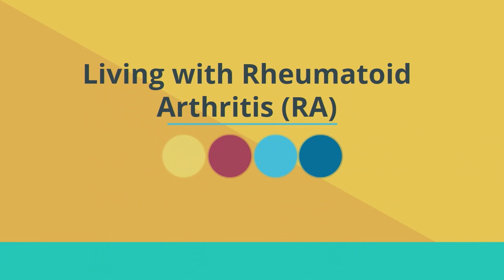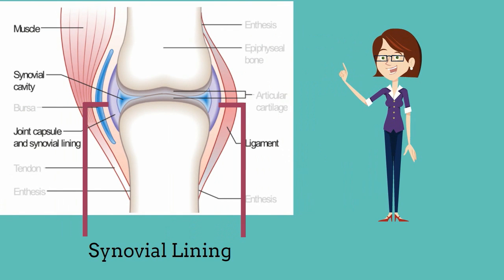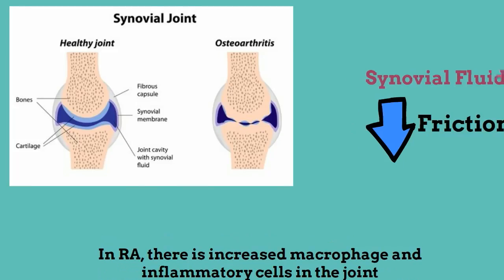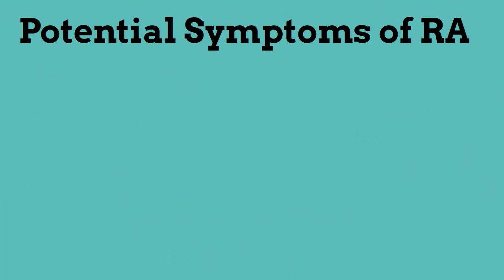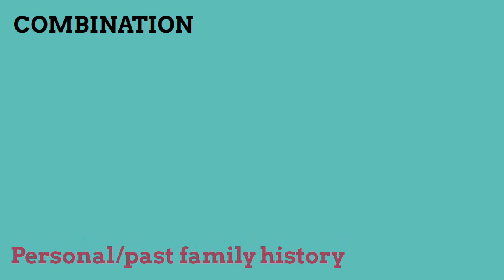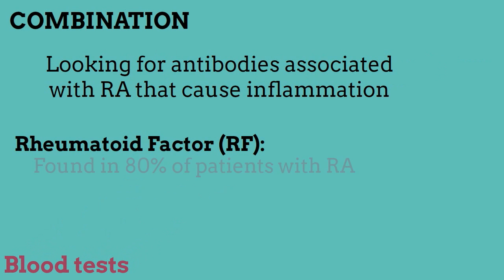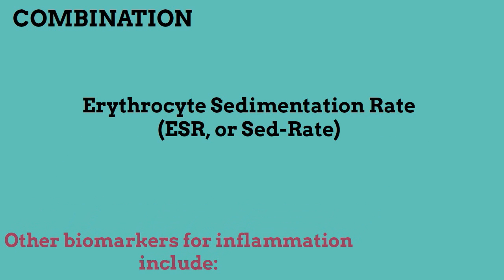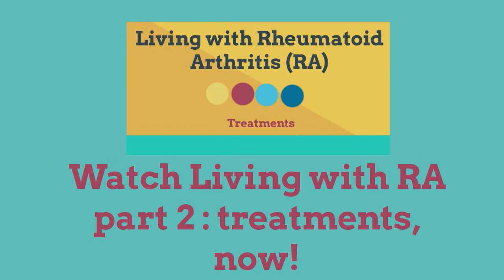Rheumatoid Arthritis: Symptoms and Diagnosis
This is a video series addresses Rheumatoid Arthritis and contains three videos. The first video gives a brief introduction to the disease, prevalence and diagnosis. The second video in the series further describes treatments and medications. Lastly, the final video discusses life style changes including diet that would help patients living with Rheumatoid Arthritis.

This video was created by McMaster Demystifying Medicine students Coomal Rashid, Aisha Ikra Saeed, Shara Chowdhury, Manu Sharma

References:

American College of Rheumatology . (2013, August). Rheumatoid Arthritis.

Arthritis Foundation. (n.d.). Rheumatoid Arthritis Self-Care.

 Lipsky, E. L., van der Heijde, D. M., St. Clair, E. W., Furst, D. E., Breedveld, F. C., Kalden, J. R., ... & Harriman, G. R. (2000). Infliximab and methotrexate in the treatment of rheumatoid arthritis. New England Journal of Medicine, 343(22), 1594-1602.

Nogueira, E., Gomes, A., Preto, A., & Cavaco-Paulo, A. (2016). Update on Therapeutic Approaches for Rheumatoid Arthritis. Current Medicinal Chemistry, 23(21), 2190–2203.

Rheumatoid arthritis. (2017).

Rheumatoid arthritis. (2016, July 22).

Shiel Jr., W. C. (n.d.). 15 Early Symptoms & Signs of Rheumatoid Arthritis (RA).